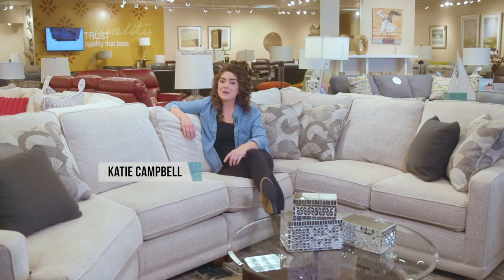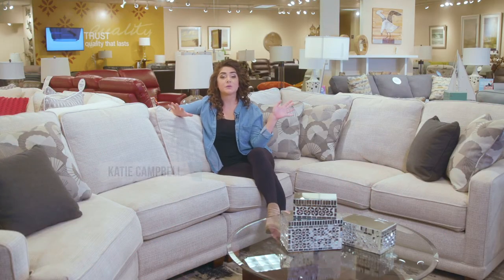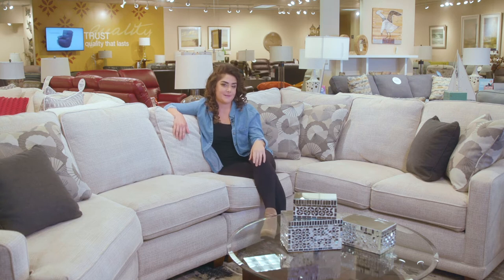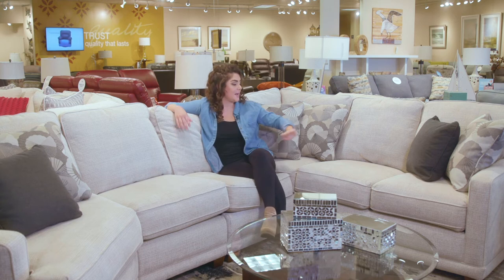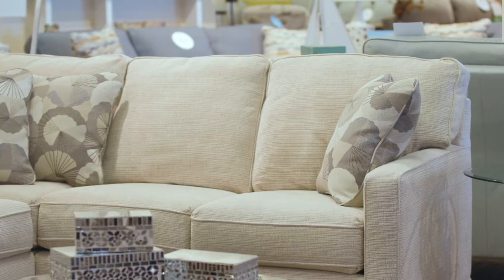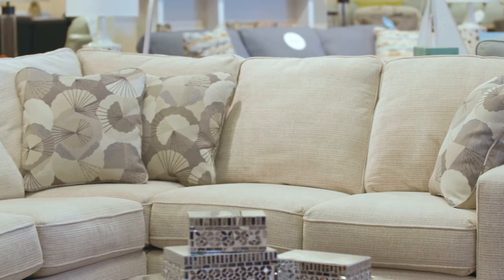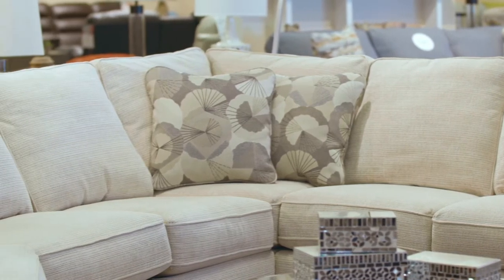Fan Favorite: The Kennedy Sectional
No matter your lifestyle, this sectional is ideal for any home